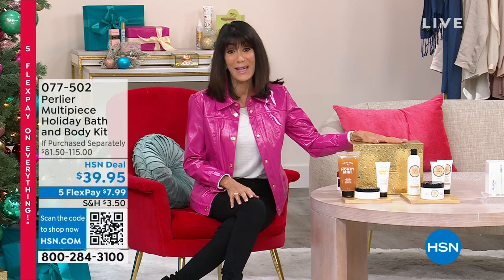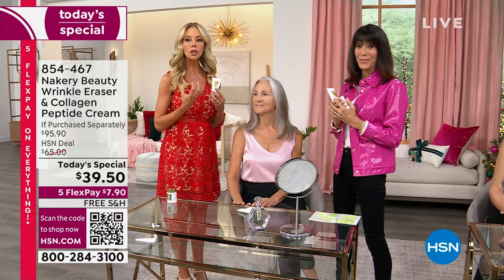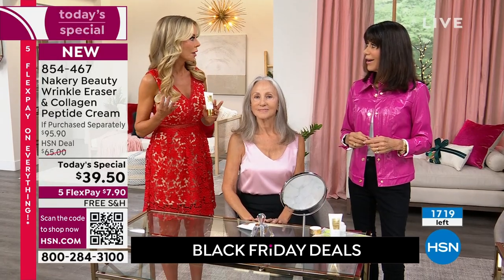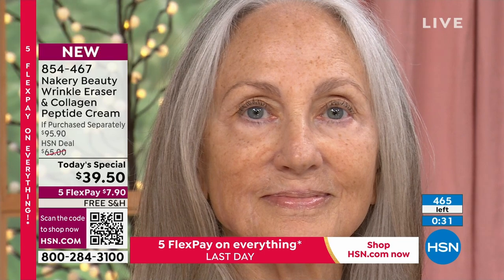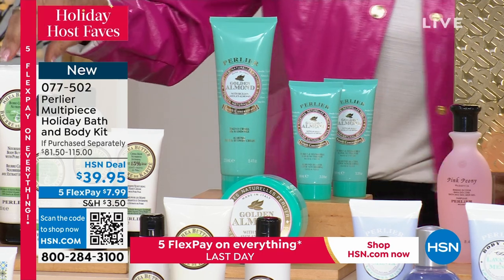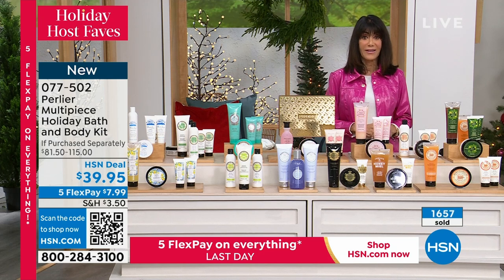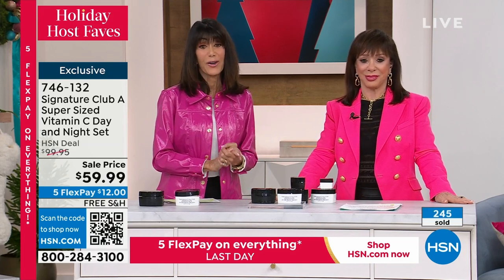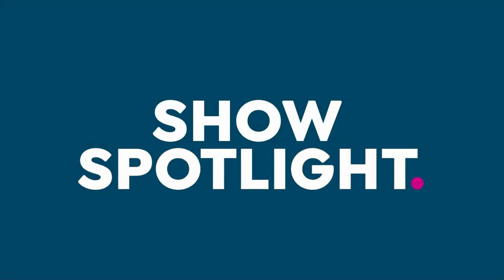HSN | Holiday Host Faves with Bobbi 10.21.2023 - 12 PM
Gift and get with Bobbi's top picks of the season!